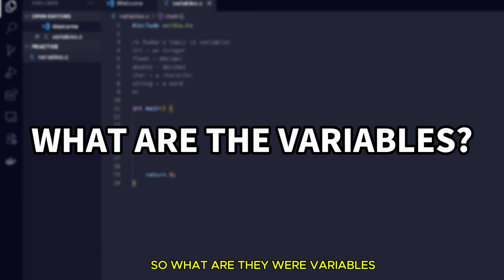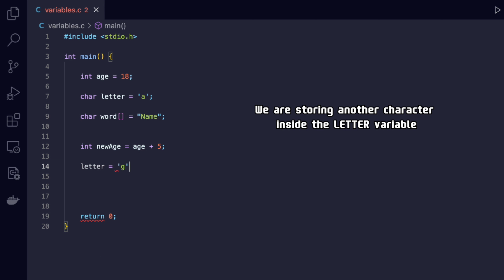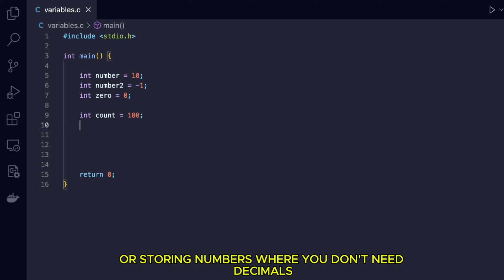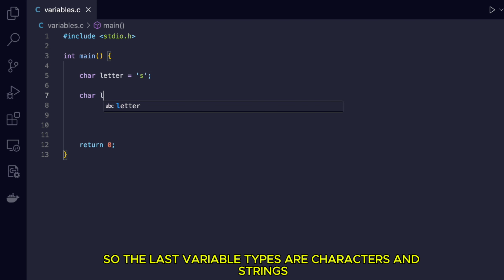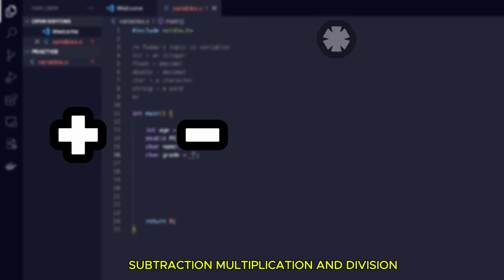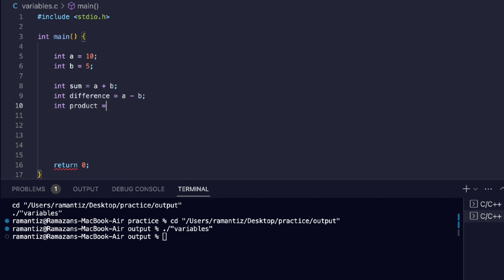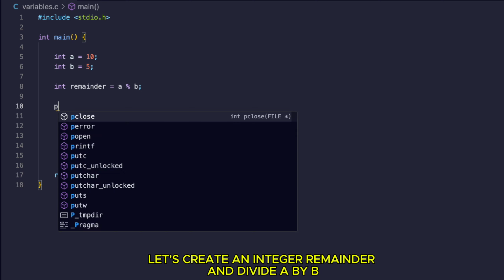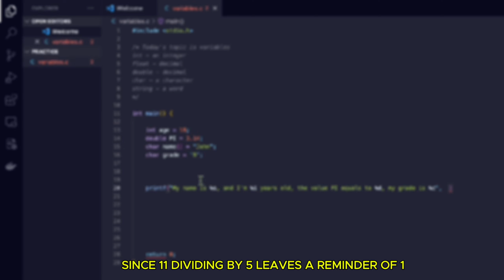Learn Variables and Arithmetic Operators in 4 Minutes! | Programming Basics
Master the basics of programming in just 4 minutes! In this video, we cover everything you need to know about variable types (int, char, etc.) and arithmetic operations (addition, subtraction, multiplication, division, remainder). Perfect for beginners or anyone looking for a quick refresher. Start coding smarter today!